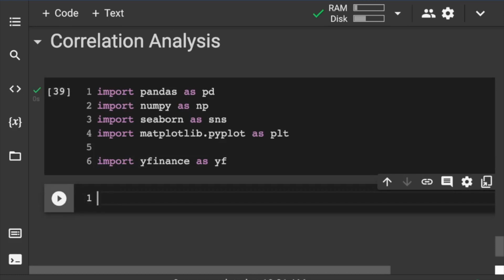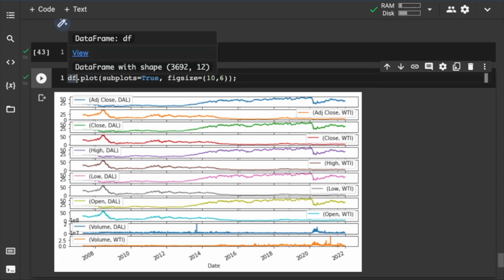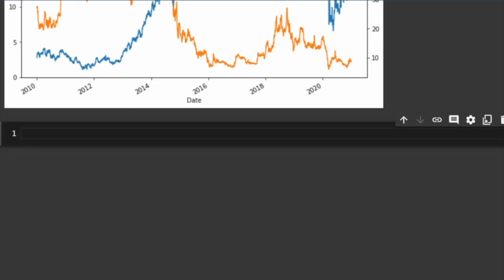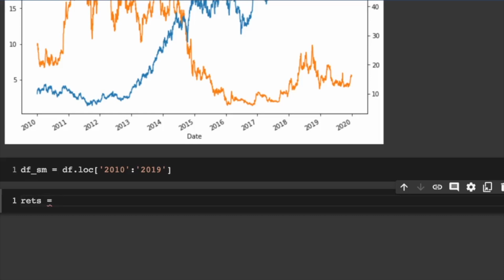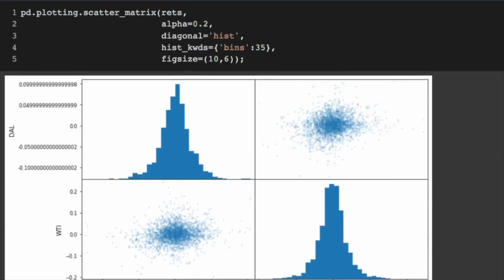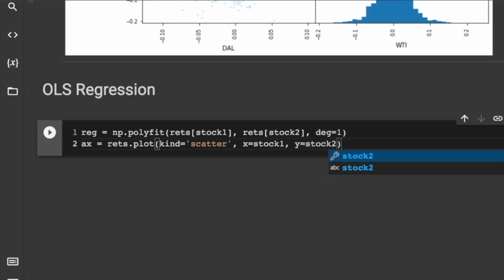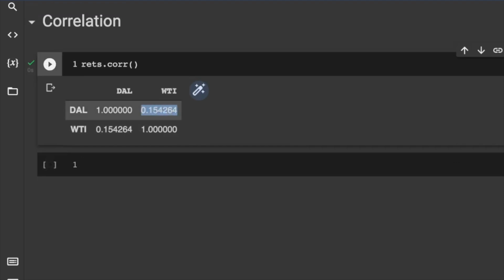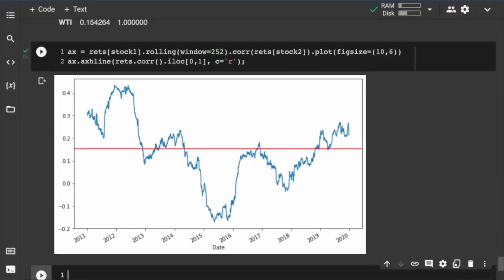Correlation Analysis with Financial Data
Further work with pandas and financial time series data, consider the case of the Delta Airlines stock index and the Crude Oil price. This is about correlation and not causation. This video shows how to come up with some supporting statistical evidence for a correlation between the two.